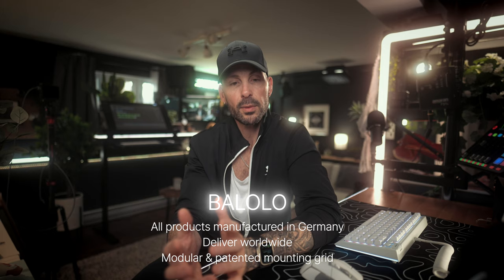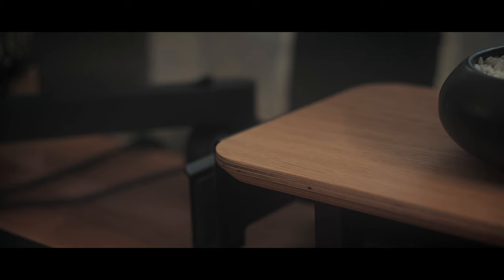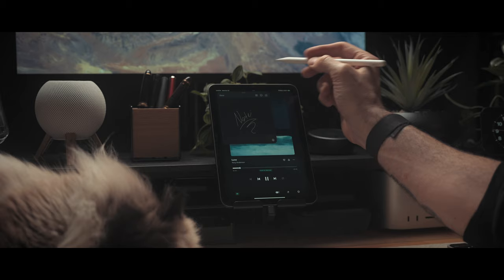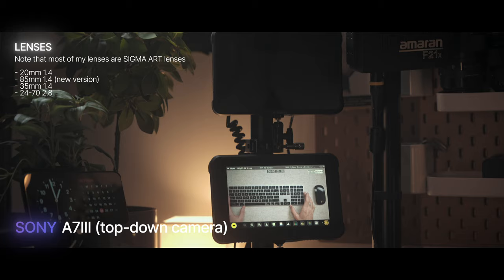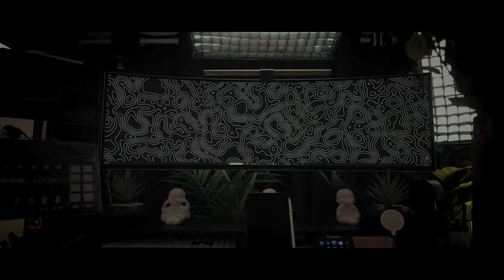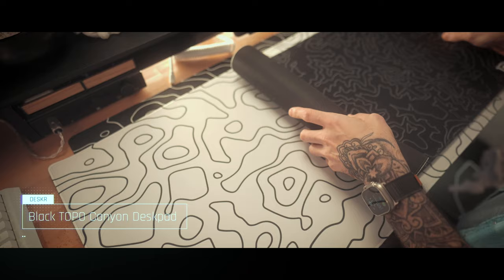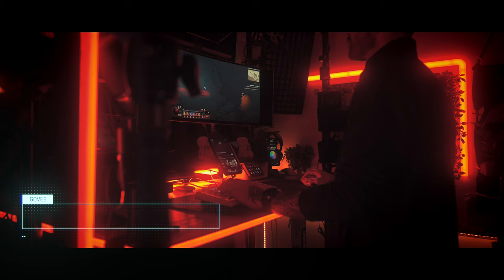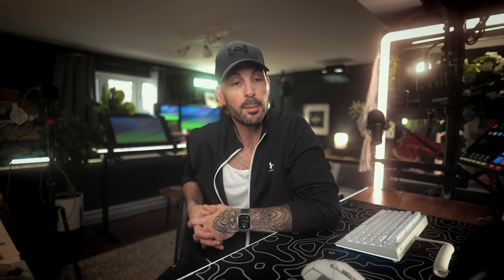ULTIMATE 2024 All-In-One Art Studio & Gaming Setup Tour!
FILMING & EDITING PRODUCTS:

Impact Varipoled
Manfrotto Backdrop Support

Balolo Setup Cockpits (29" & 45")
(available in 3 finishes, American Oak, American Walnut & All Black)

Balolo addon accessories for cockpit:
- MagSafe iPhone Holder
- MagSafe Apple Watch Holder
- Tablet Holder
- Tray (standard and large sizes)
- Smart Accessory Holder (Stream Deck)
- Headphone Holder
- Laptop Dock
- Laptop Riser

Additional Balolo Desktop Accessories:
- Catch All Trays
- Pen Holder
- Headphone Stand
- Tripod for Apple HomePod Mini (Available for HomePod Max as well)

*note that Balolo provide other items not showcased in this video as well

Lighting:
- Amaran F21c
- Amaran F21x
- Amaran P60c
- Amaran P60x
- Amaran T2c (grid sold separately)
- Amaran T4c
- Amaran B7c

Audio:
- Rodecaster Pro II Audio Interface
- Shure SM7B Dynamic Mic
- Rode NTH100M Headphones
- Hifiman Sundara V2 Headphones
- Monolith THX-AAA 788 DAC-AMP

Cameras:
- Sony A7III
- Sony A7IV

Lenses (All Sigma Art):
- 20mm 1.4
- 35mm 1.4
- 85mm 1.4 (V2)
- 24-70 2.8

Monitors & iPads:
- Apple Studio Display (VESA)
- M2 iPad Pro 12.9" (Magnetic CharJenPro VESA iPad Mount)
- Atomos Shinobi 7"

Productivity Accessories:
- Apple Magic Keyboard (with keypad)

Computers:
- M1 MacBook Pro
- M1 Mac Studio

GAMING SETUP PRODUCTS:

- Samsung G9 OLED (49" 1440p 240hz)
- Razer Deathadder V3 Pro Mouse
- Logitech G502X PLUS Mouse
- Razer Blackwidow V4 75% Keyboard
- Gutsy Aiden XL Topo Mousepad
- DESKR Black Canyon Deskpad

PC GAMING BUILD:
- Lian Li Dynamic o11 XL
- ASUS ROG X670E-A Motherboard
- Ryzen 7800X3D PSU
- ROG STRIX RTX 4080 oc (White) GPU
- 32GB DDR5 6000Mhz CL30 Corsair Dominator Titanium RAM
- Lian Li Infinity AIO Cooler
- Lian Li UNI Infinity Fans (120)
- Lian Li RGB Strimers (for GPU & Motherboard)
- Corsair RM1000x Gold PSU

Gaming & Desk Lighting (that sync with Razer Chroma):
- Govee Neon Rope Light (along edge of desk)
- Govee Glide (on walls)

Other items not mentioned in this video
- Desk plans & figurines purchased at Bouclair and Structube (Canada)

ART YOUTUBERS you need to check out!

- Tyler Edlin
- Robotpencil (Anthony Jones)
- Istebrak
- Ahmed Aldoori
- Hardy Fowler
- Brushboost (Marc Brunet)
- ArtWOD (Antonio Stappaerts)
- Swatched (Clint Cearley)
- Ross Draws
- Trent Kaniuga
- Marco Bucci
- Ergojosh
- BoroCG (Borodante)
- Light Ponderings (Jeremy Vickery)
- Kelsey Rodriguez
- Ethan Becker
- Sinix
- Swatches (Clint Cearley)
- David Finch
- Online Art Academy
- Victor Staris
- DrawMixPaint
- Proko
- Mohammed Agabadi
- Jordan Grimmer
- J hill
- Lilys Illustration
- The Art Mentor
- Alankou (Spanish)
- Chroma MoMA
- Imad Awan
- MewTripled
- NIRO
- Myriam Tillson
- Ofei Draws
- Dave Greco
- Nia Tora
- What I’ve Learned In Art
- Conceptual Ink Academy
- Angrymikko
- [INSERT ART]
- Christophe Young
- Irlander Illustrations

Opening: (0:00)
Intro (production): (0:55)
SETUP TOUR - PRODUCTION: (2:23)
Desk & Overhead Rig: (2:35)
Balolo Cockpit & Accessories: (3:11)
Monitor & Tablets: (5:57)
Audio Setup: (6:24)
Lighting: (6:59)
Cameras & Monitors: (8:13)
2nd Setup (for teaching): (8:39)
Intro (gaming):  (9:33)
SETUP TOUR - GAMING: (10:24)
Gaming Monitor: (10:27)
Desk Pads: (11:44)
Gaming Headphones: (12:19)
Gaming Mice & Keyboard: (12:27)
GAMING PC BUILD: (12:57)
Game Lighting: (14:07)
Outro: (15:35)